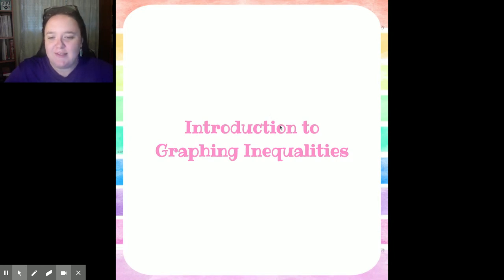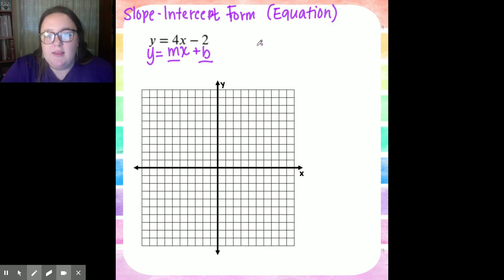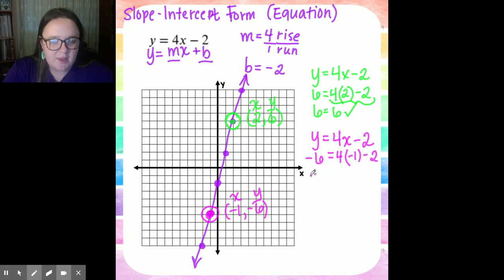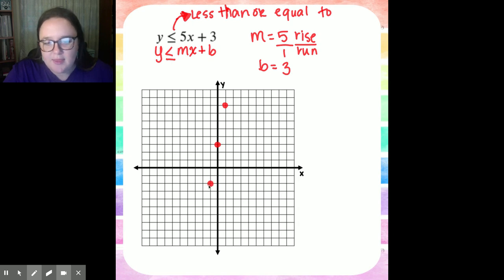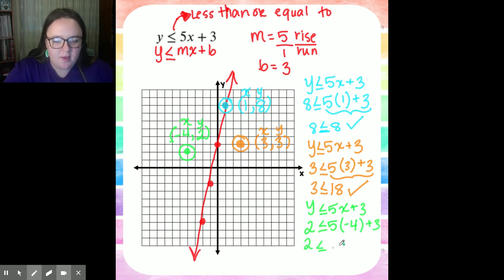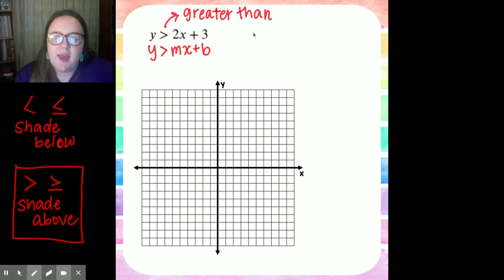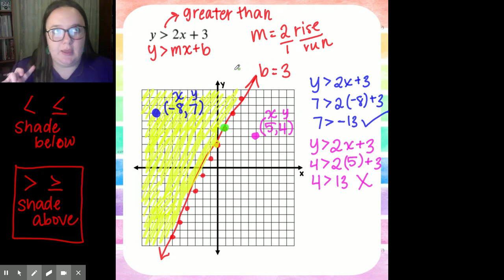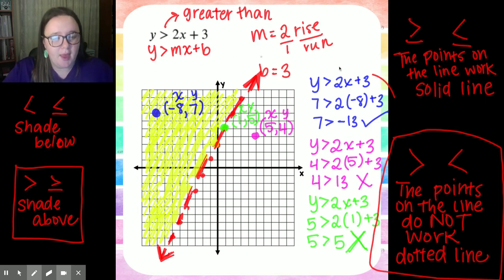Introduction to Graphing Inequalities